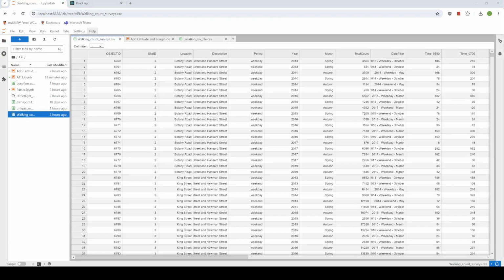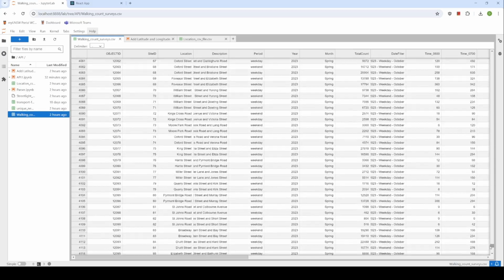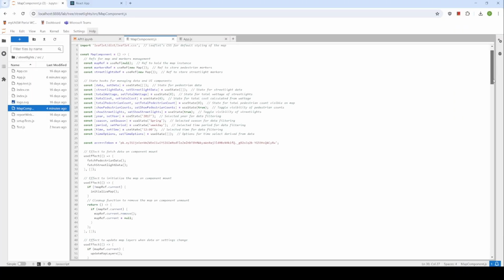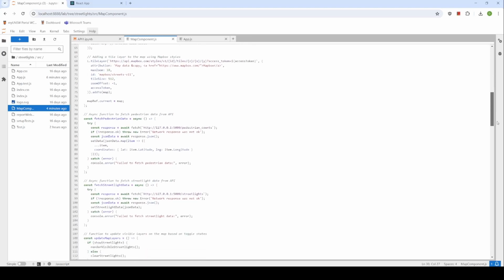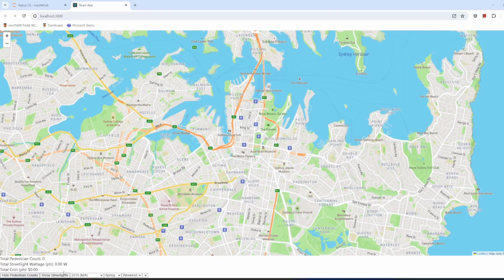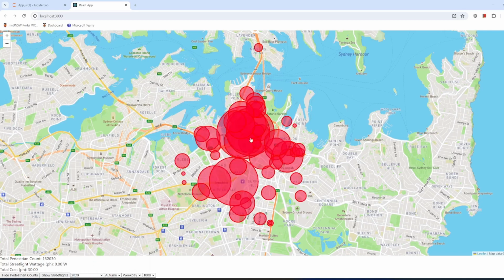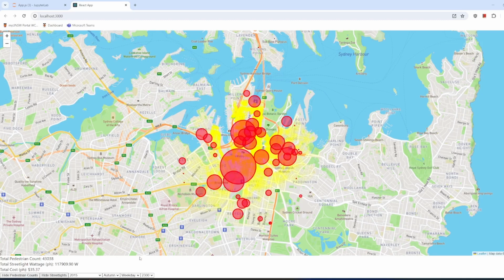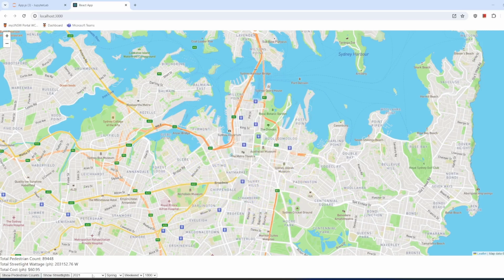Smart Streetlight - Assessment 2 - CODE3234 - z5417559